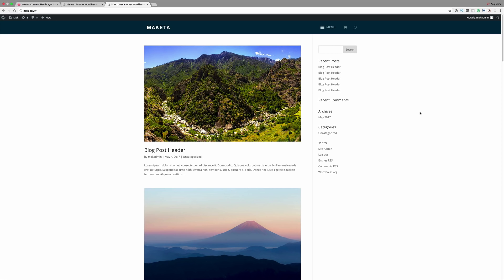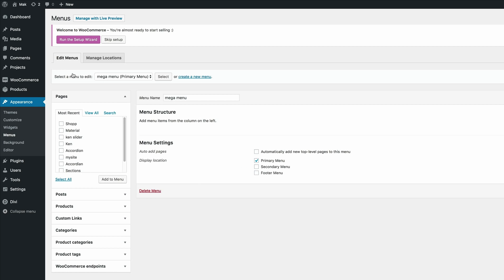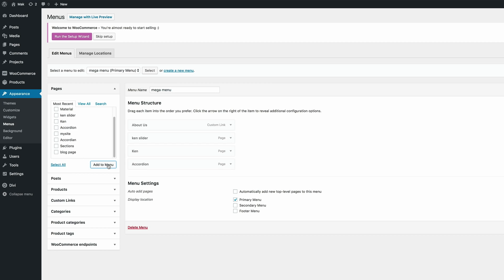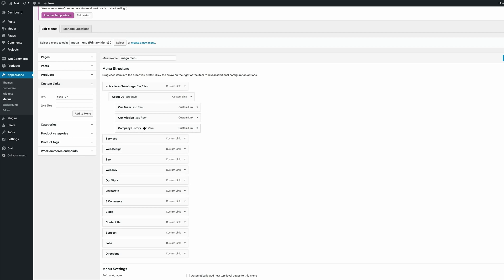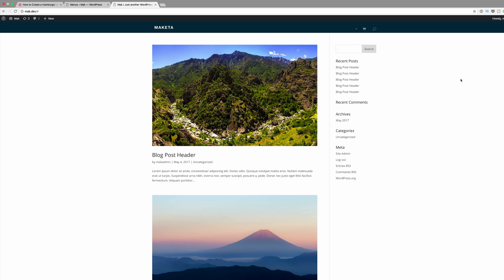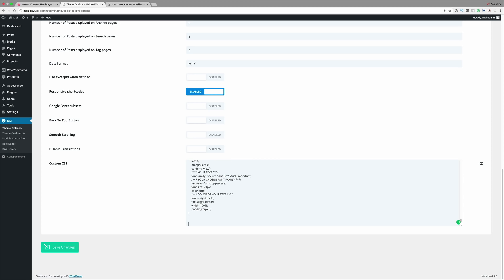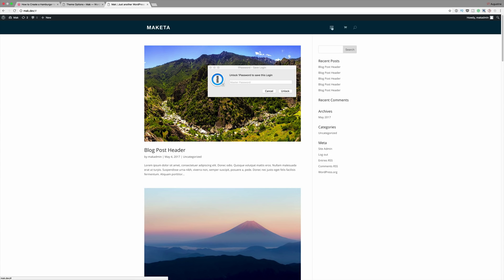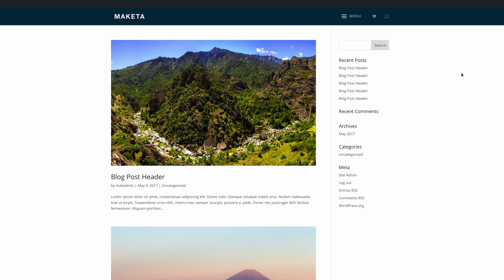How to Create a Hamburger Icon for Your Divi Mega Menu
Hamburger icons have become synonymous with menus. The three stacked horizontal lines represent the idea of a list and have been nicknamed “hamburger” for it’s obvious similarities. Divi uses the hamburger icon to toggle your main menu on mobile and on certain header styles like “slide in” and “fullscreen”.

Today I’m going to show you how to use a hamburger icon to toggle a mega menu on click.

This is a great solution for those sites with lots of menu options. The hamburger icon keeps the header clutter free. Plus the organized 4 column layout of the mega menu allows users to find what they need quickly and efficiently.